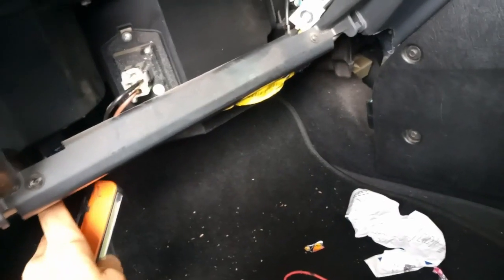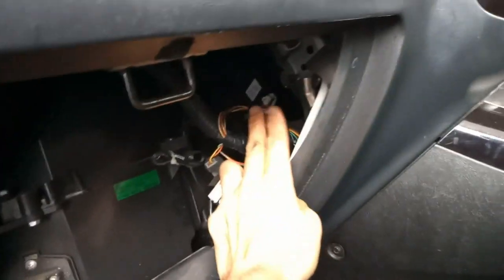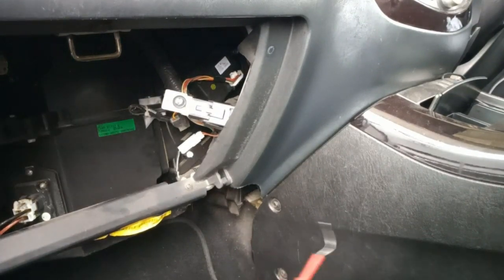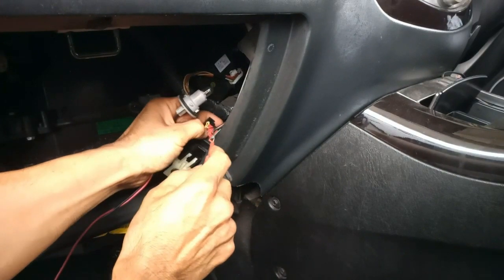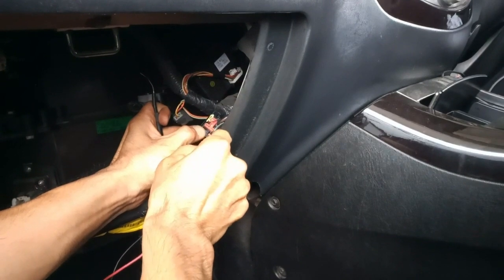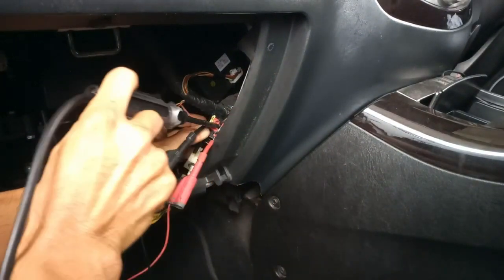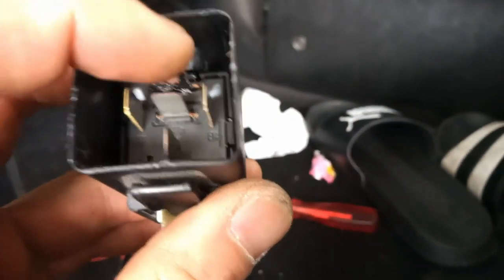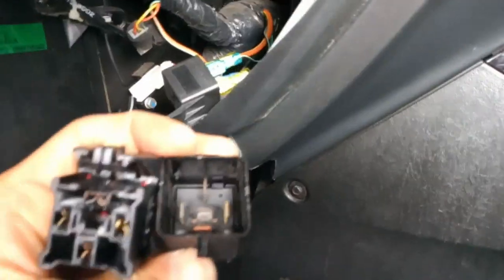2008 Ford Escape Blower fan not working.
The blower fan not working on a 2008 Ford Escape.
(Manual Climate Control System)

2008 or 2007 Ford Escape blower fan relay location

Background Music